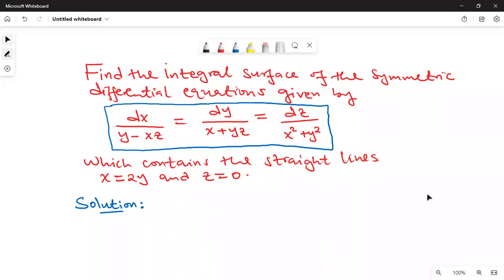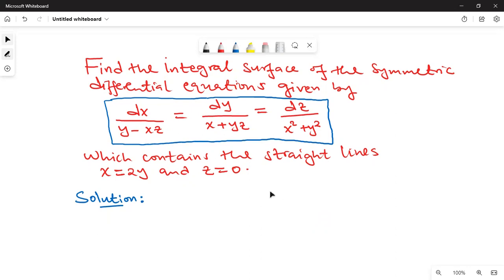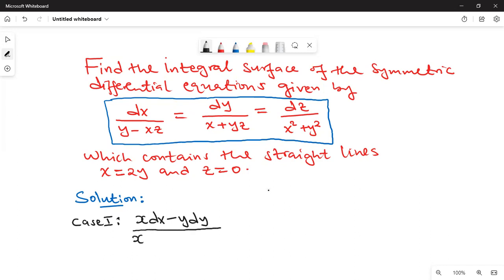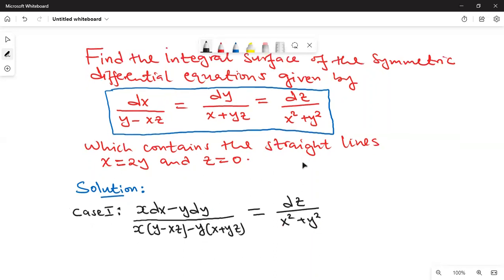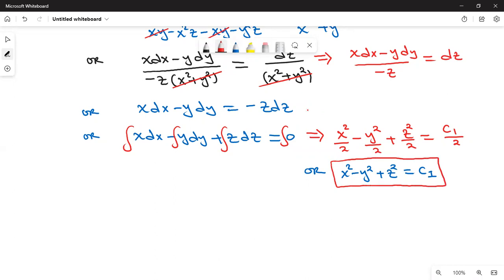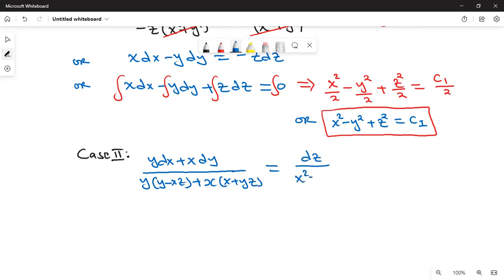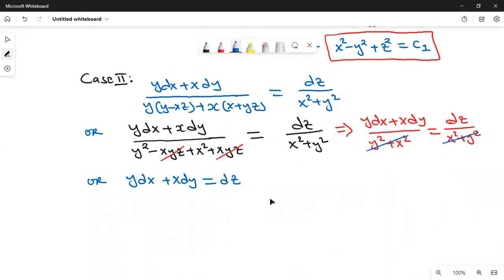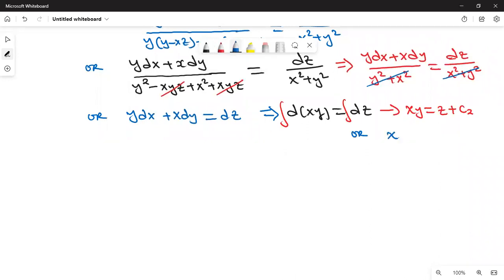(PDE) How to find integral surface of symmetric differential equations subject to some constraints.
Main Topic: Symmetric Differential Equations (integral surface)